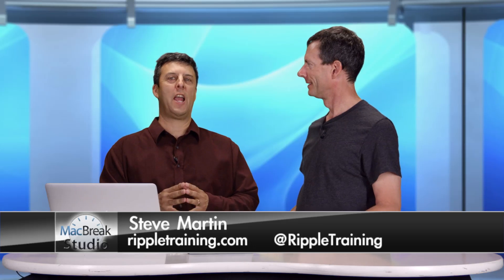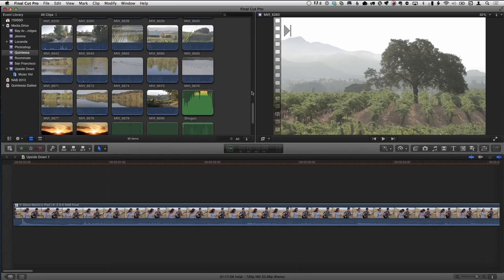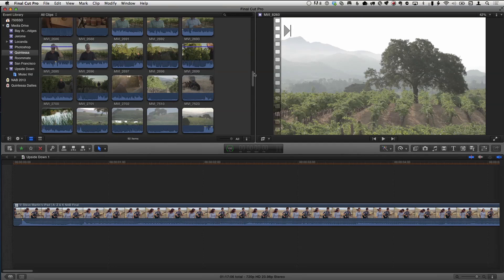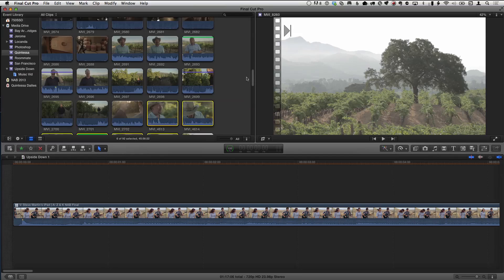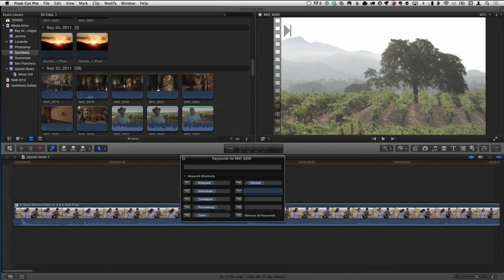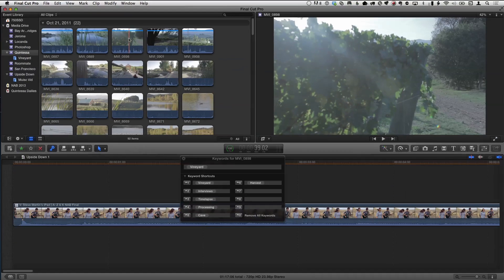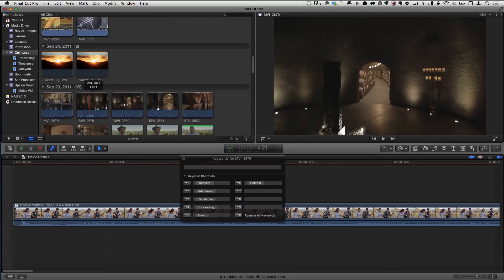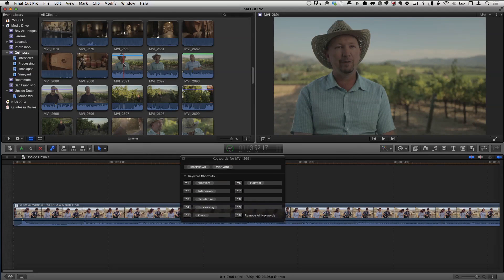MacBreak Studio: Episode 223 - Warp-Speed Key-Wording in Final Cut Pro X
This week on MacBreak Studio, Steve Martin shows Mark Spencer some tips for quickly organizing your clips in Final Cut Pro X.